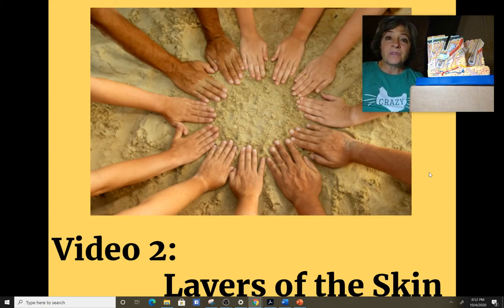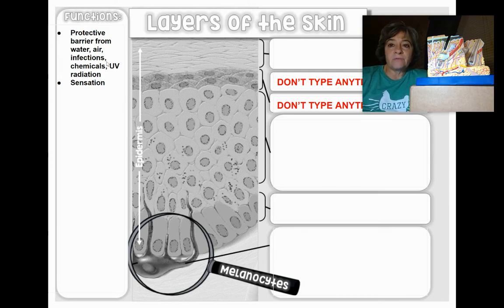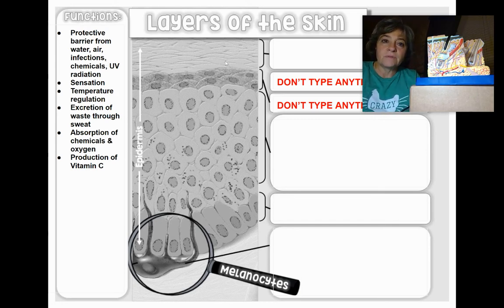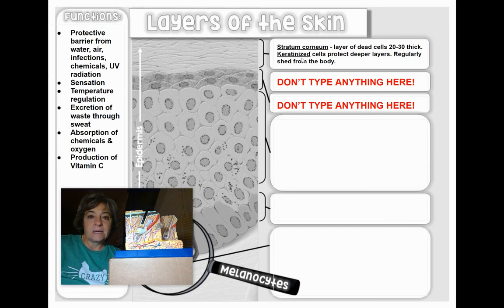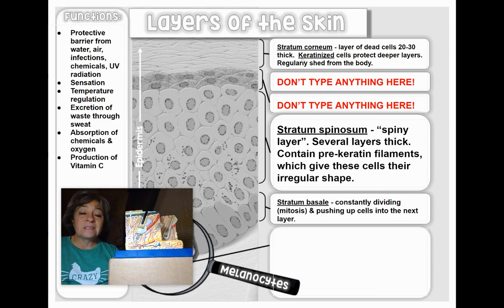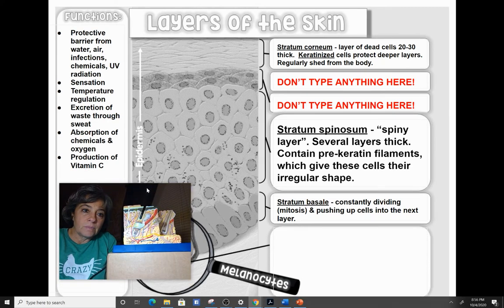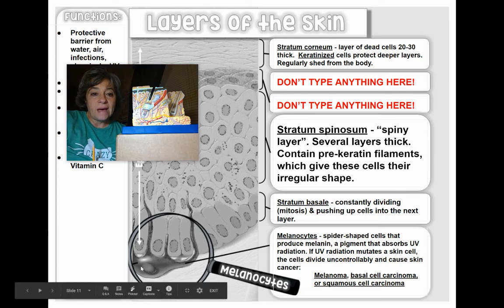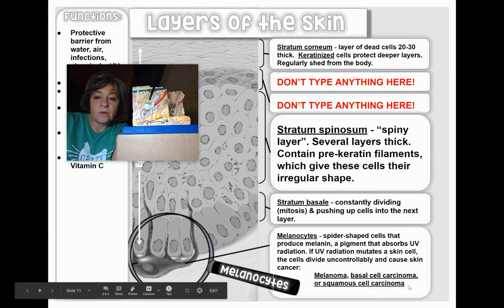Mission 3 Skin Notes Video 3